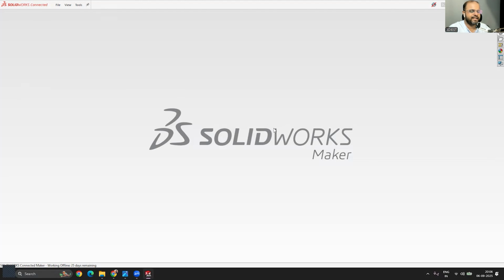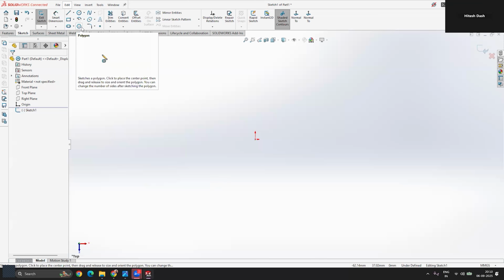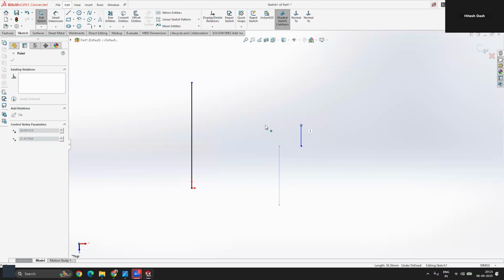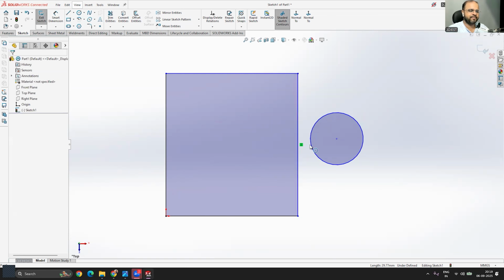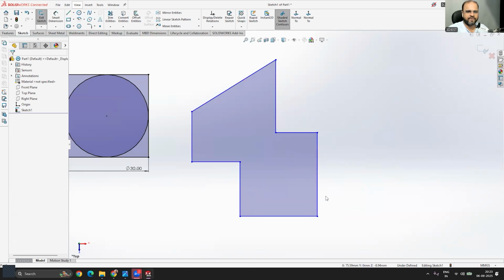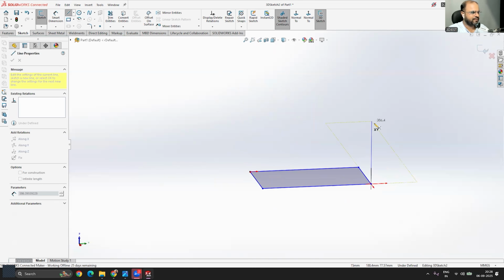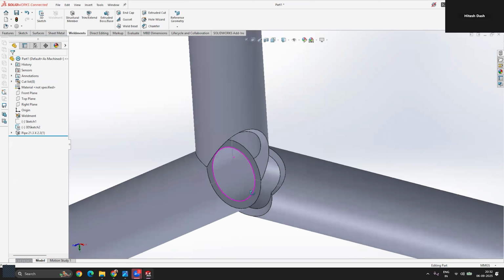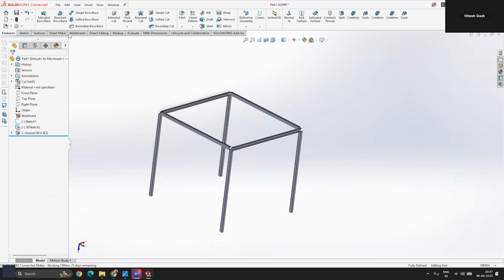Solidworks bootcamp 2025 | Batch 2 | Day 7 | Solidworks Mini Project